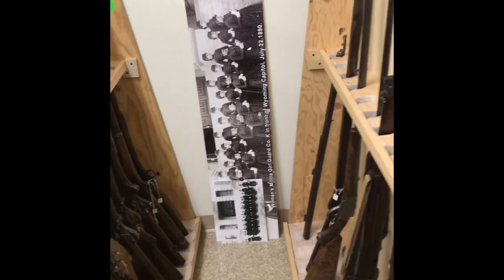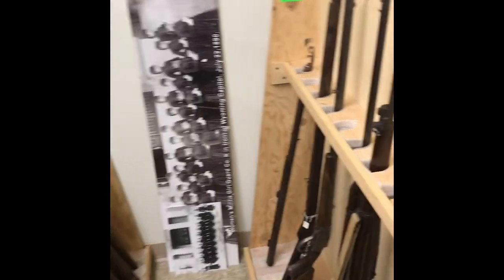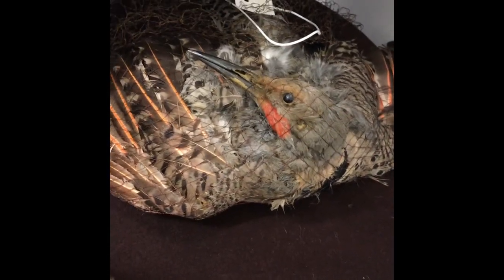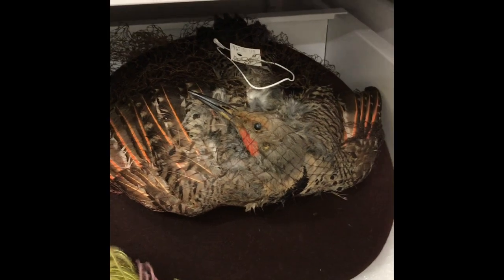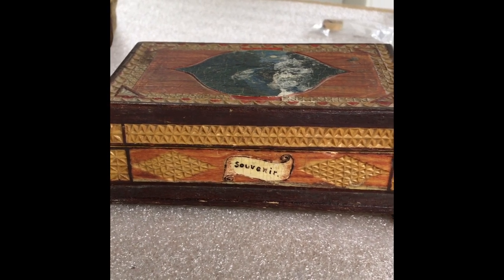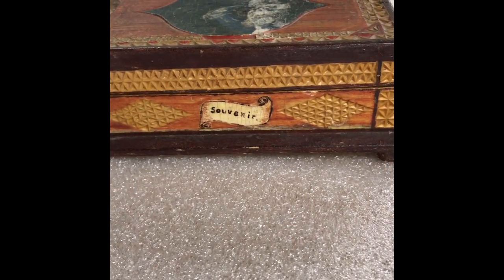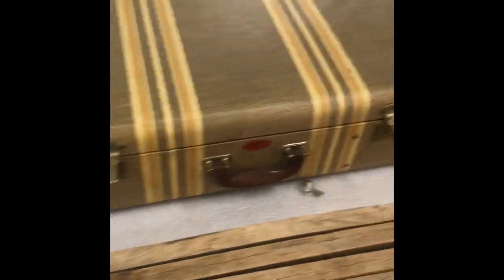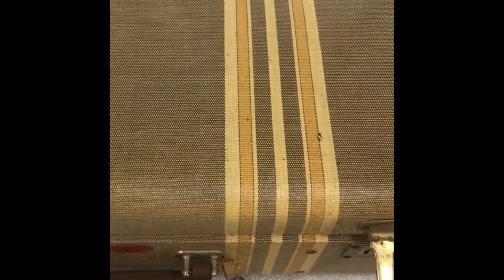Some Artifacts in Storage at the Wyoming State Museum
While the museum is closed to the public, Jim gives a tour of some artifacts currently in storage.  (31 minutes)